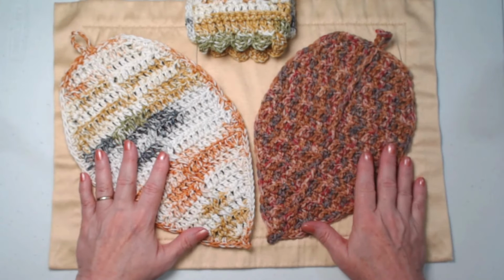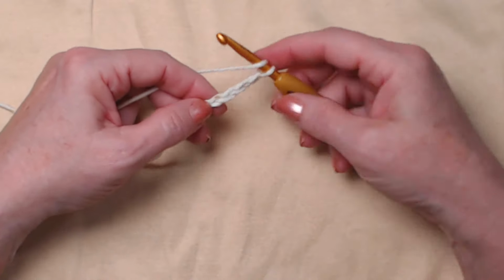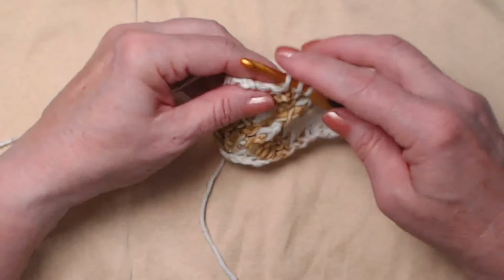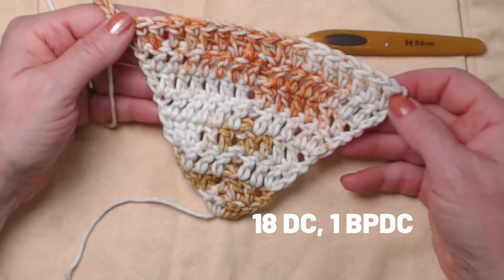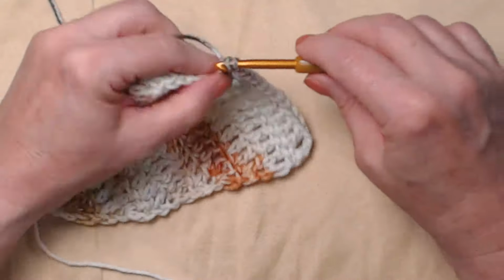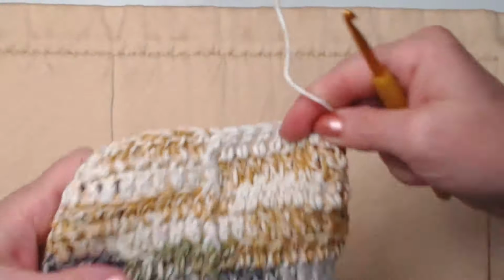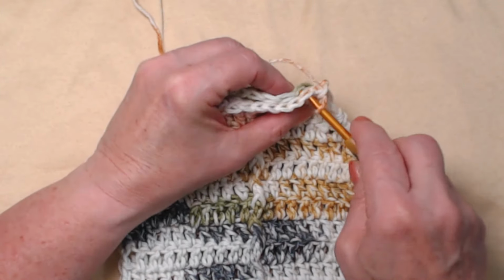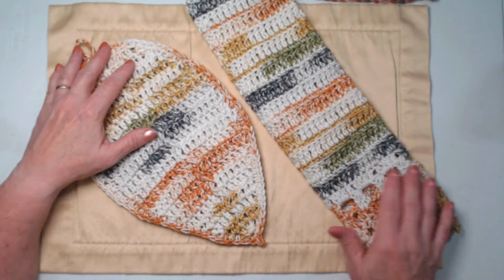Fall Leaf Hot Pad Pot Holder Crochet Pattern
Fall Leaf Hot Pad / Pot Holder
Crochet Pattern
By Sara Sach Of Posh Pooch Designs
It's Friday Fun Day!

I designed This Fall Leaf Hot Pad
 to match The Fall Leaf Tea Towel.
I think they are a lovely Autumn Set.

I was looking at Hobby Lobby just to see what was new,
and I spotted this gorgeous cotton yarn
and just had to get some.
It's the I Love This Cotton Prints
in the Harvest Hues colorway.
It is perfect for both the towel And The Leaf Hot Pad.

It can be stitched in1 or 2 thicknesses.
It's best if you are gong to use this hot pad for hot
 things to make it 2 thicknesses. But if its just
 decoration, 1 thickness is fine.

I really love how the Leaf Hot Pad Stitched up.
It's a perfect size at 11 X 7 inches.
yes, a wonderful festive hot pad and pot holder, but also
makes a nice Fall doily and decoration.

or